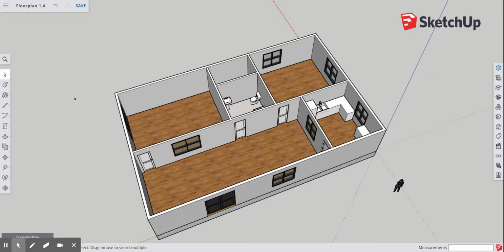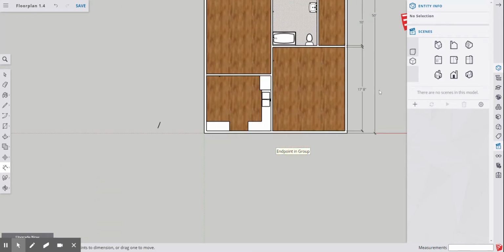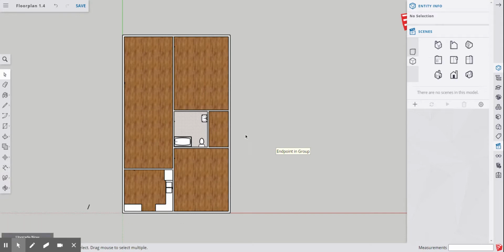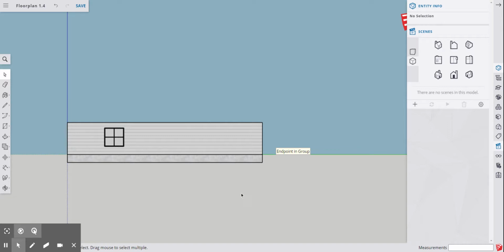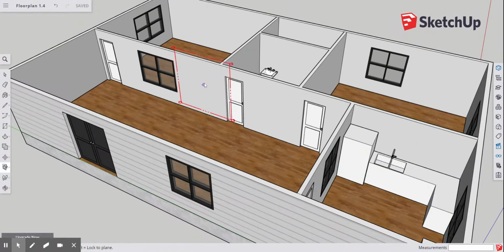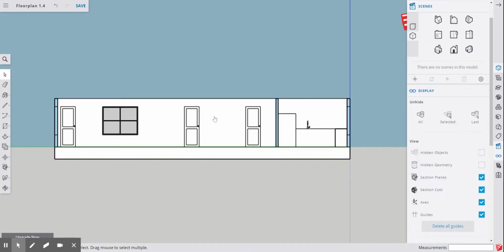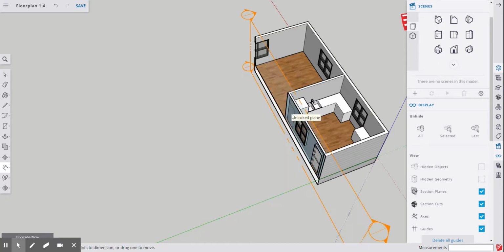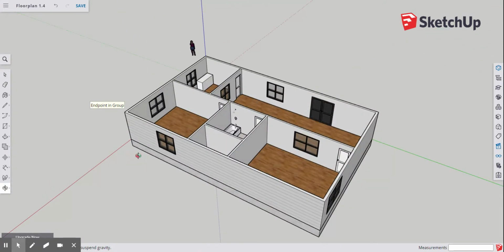SketchUp : Floor Plan 1 Lesson 7